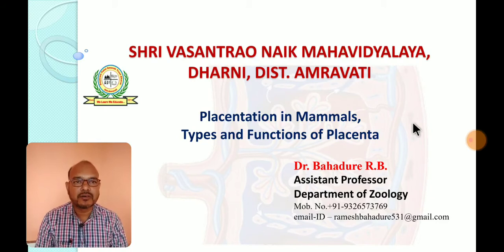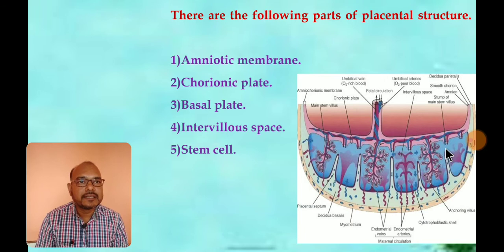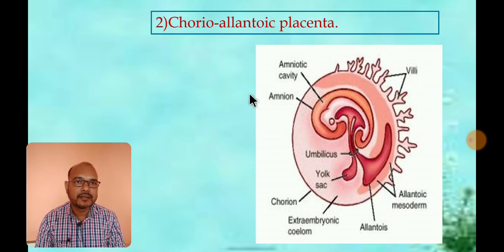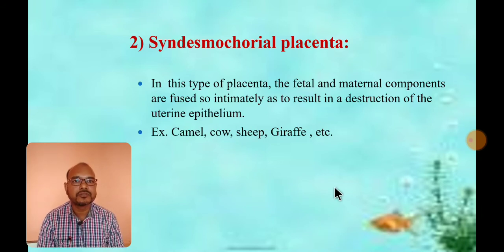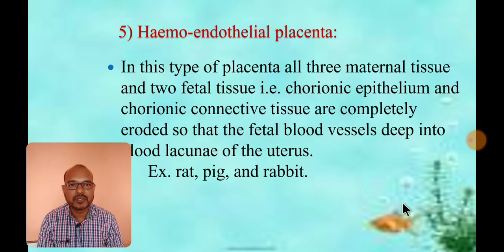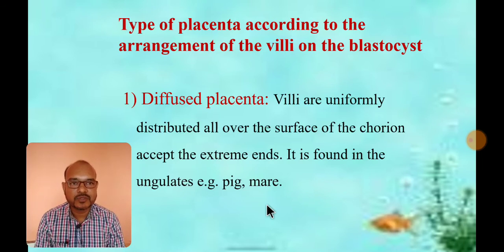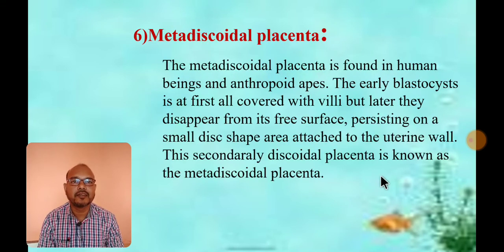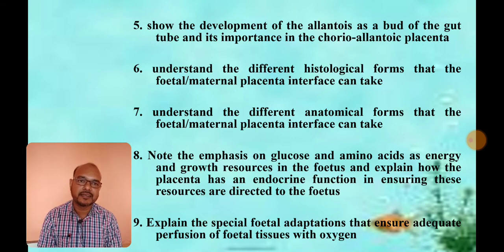Placentation In Mammals, Types and Functions of Placenta - Bahadure R. B.